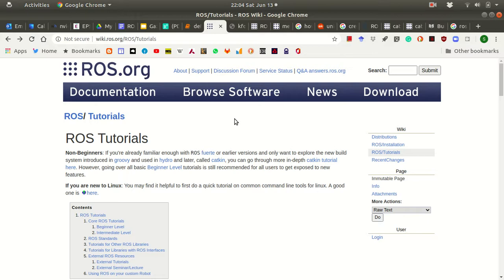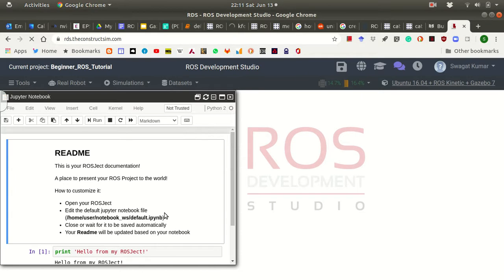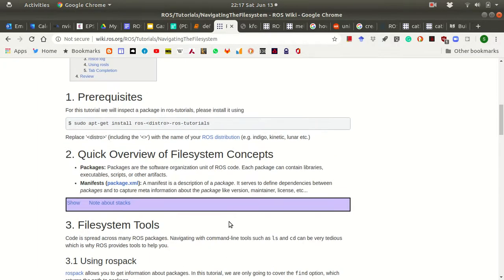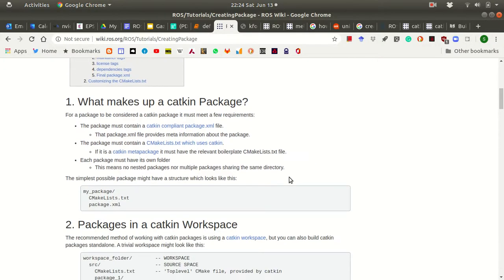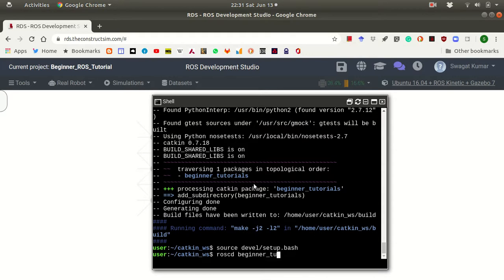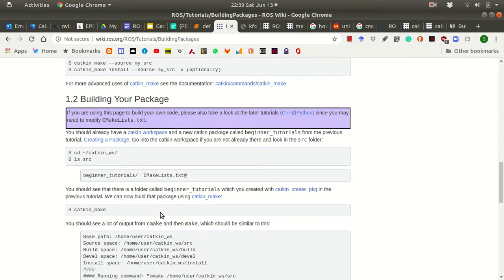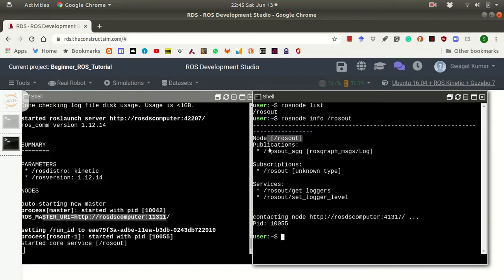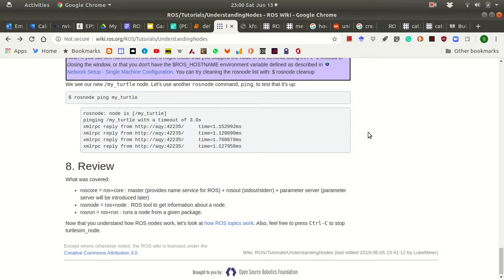Introduction to ROS with ROS Development Studio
We just go through the basics of ROS using ROS Development Studio. In this part, we cover the first five beginner-level ROS tutorials. It is the first video in this series.